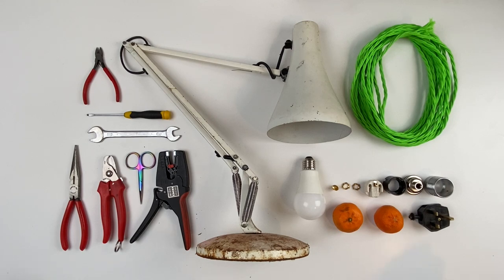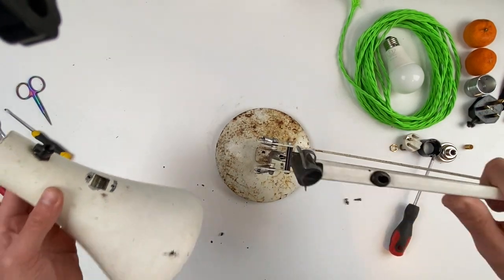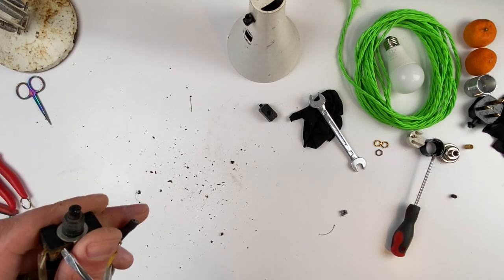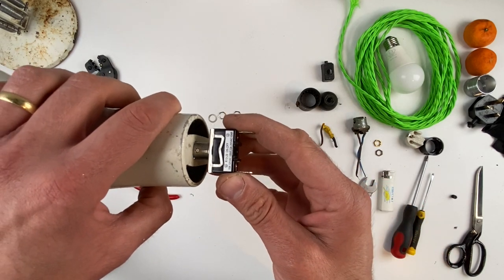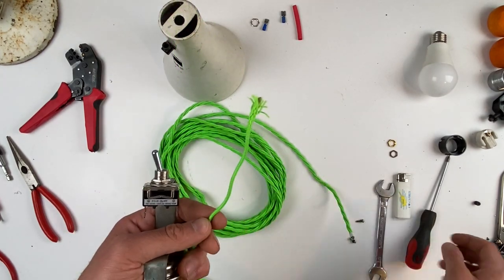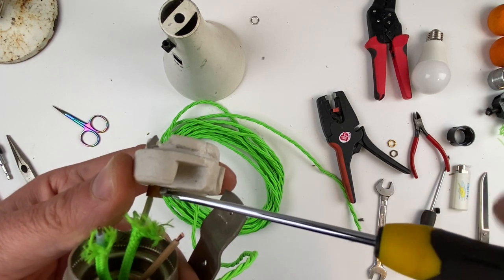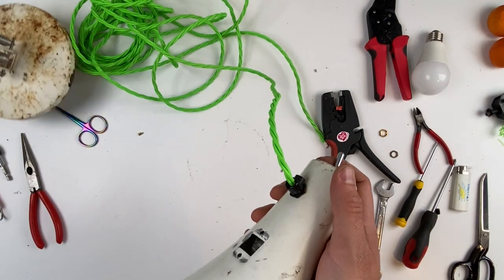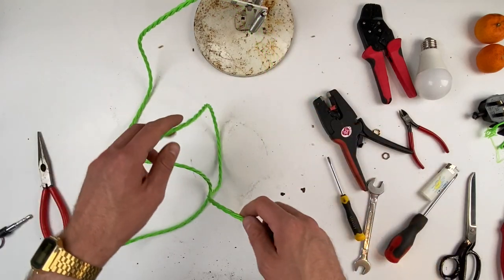Spider infested Classic British Lamp Repair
The slow repair of an old Anglepoise task light that i found on the side of the road. One questionable workholding choice, 2 forgotten satsumas and lots of unexpected tiny spiders.

For some reason i didn't say a word for the last half of the video.

Including:
- How to remove old cable from the light
- How to separate the shade from the arm of the light
- How to remove and upgrade the lampholder from B22 to E27
- How to replace the broken switch in the light
- How to re wire the light
- how to wire a new plug on to the light

I am not a professional, and this is not advice on how to do it best. So much so, that if you followed my video, you could easily slip and send a drill directly into the palm of you hand. Please do not do that!